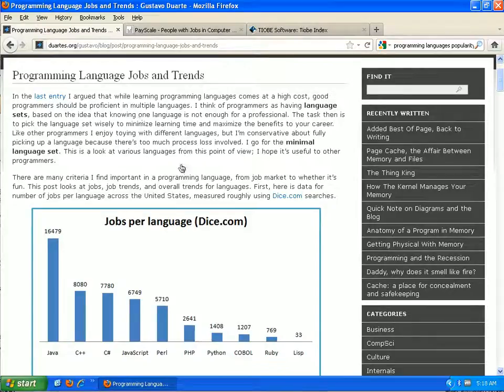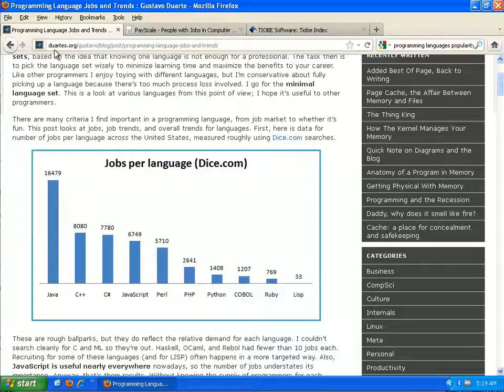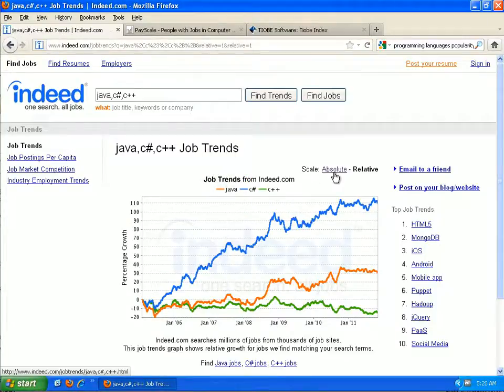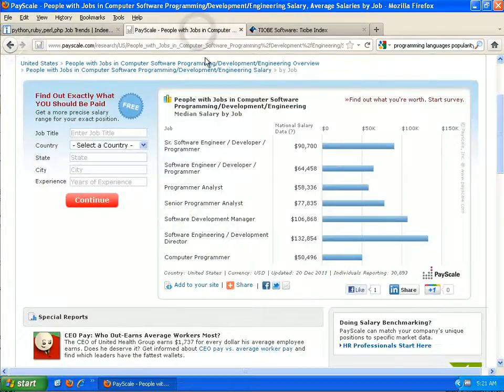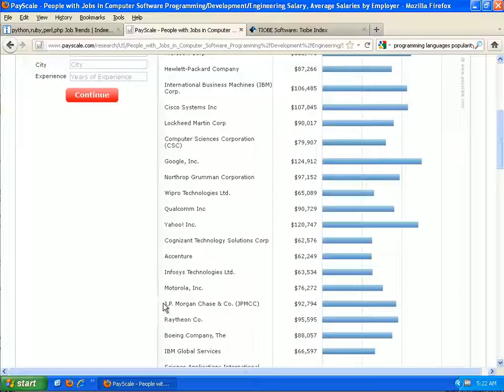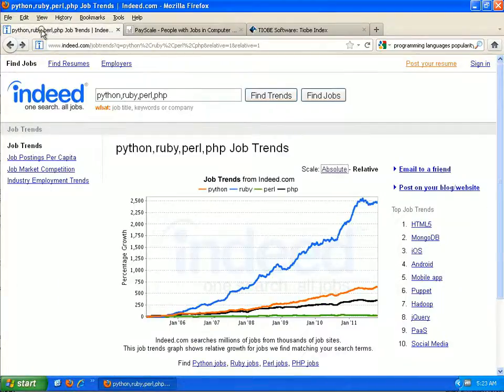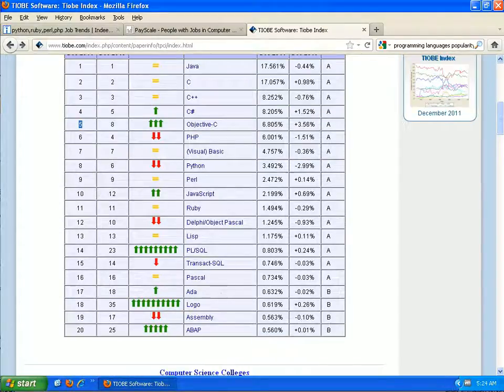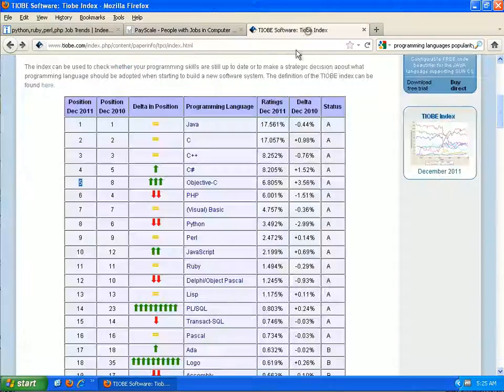How to pick a programming language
With so many programming languages, you may be wondering how to pick the best one. Based on what you are trying to do, this video will help you select the right one. C, C++, Objective C, C#, Java, Matlab, PHP, Python, Pascal, Perl . . . best programming language